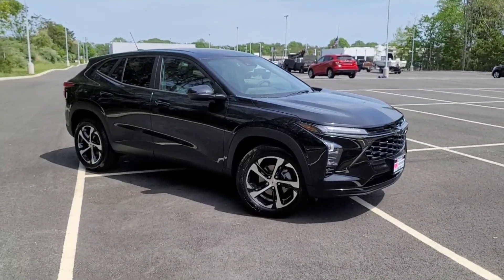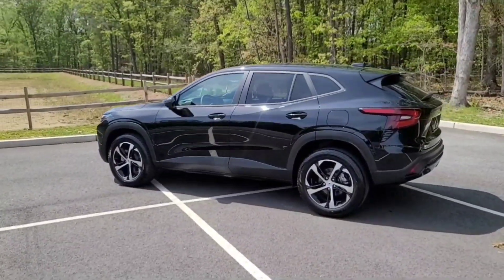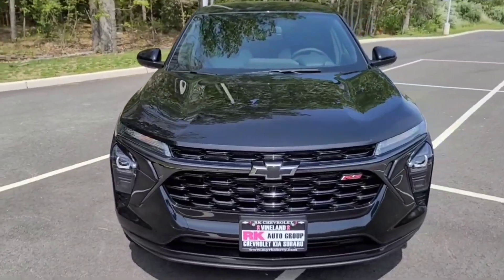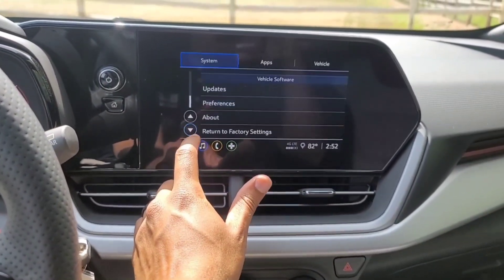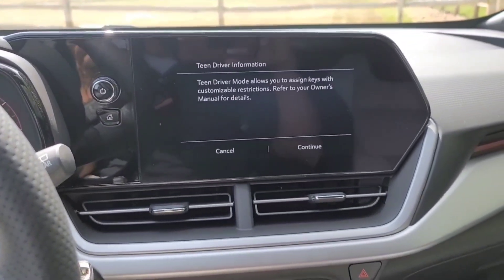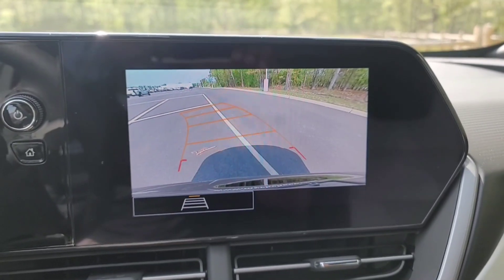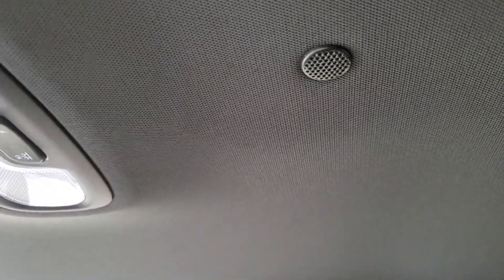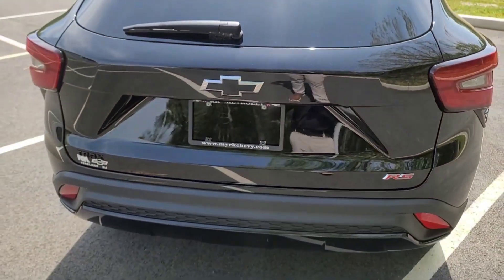Here's WHAT THE NEW 2024 CHEVROLET TRAX RS has to offer! A true contender for the Kia soul!?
Hello everyone, Jefry here! Join us here as we
go over the key factors that make this SUV a
great choice! In this video, we'll be discussing the
things that changed for the 2024 model!
This vehicle was NOT available as of this filming
but I will be leaving the link down below of our
inventory if you are interested in purchasing a
similar model!

We're located in the state of New Jersey,
particularly the South Jersey area. You are more
than welcome to ask for me, and hopefully, we
can put an amazing deal together for you. Again,
thank you for all of your support, for it is greatly
helping out the channel. That being said, don't
seeing all of you down the comment section!